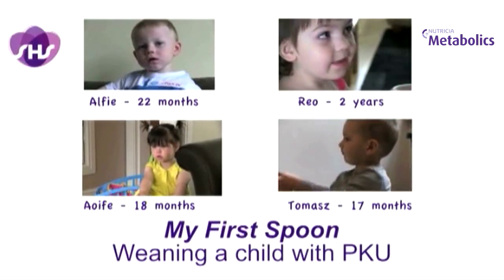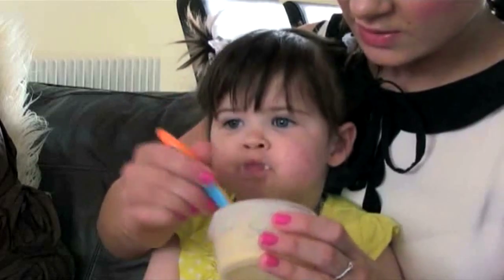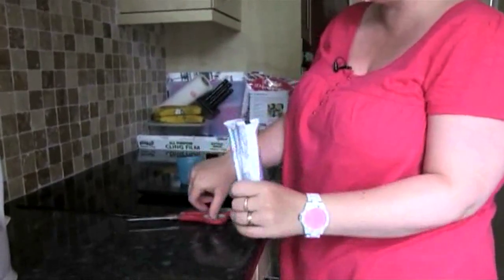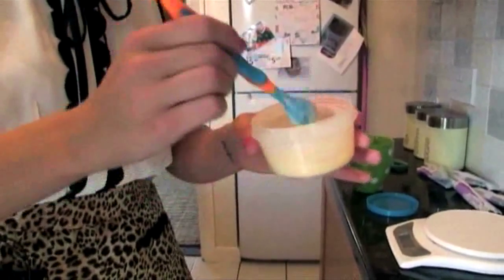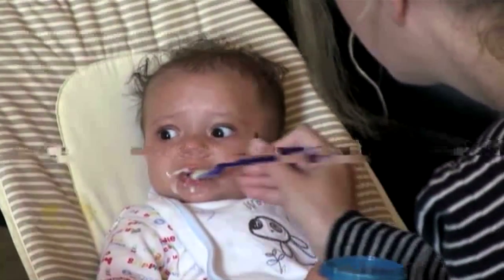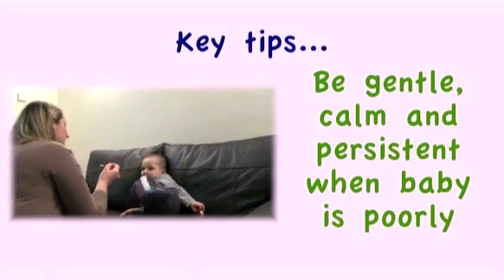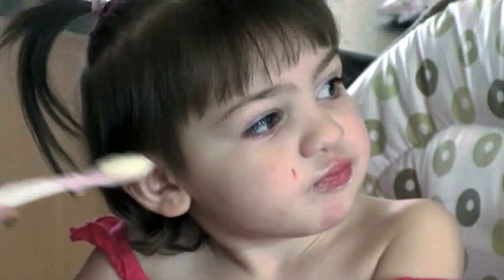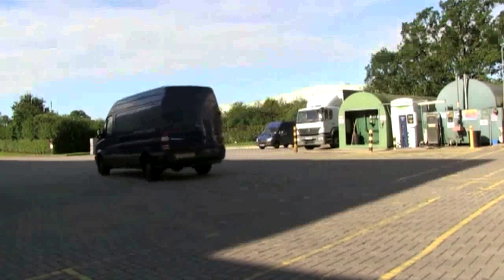Weaning Your Baby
Get hints and tips for weaning your baby on a low protein diet. Please note: The dietary management for metabolic conditions varies for each person so all information presented here is for guidance only. Your own dietitian and/or doctor will advise you on all aspects relating to the management of your or your child's metabolic condition. Any Nutricia products mentioned or shown in this video are Foods for Special Medical Purposes and must be used under medical supervision of a healthcare professional.